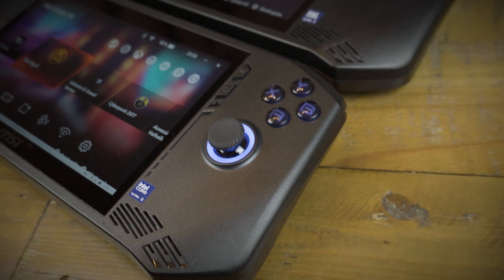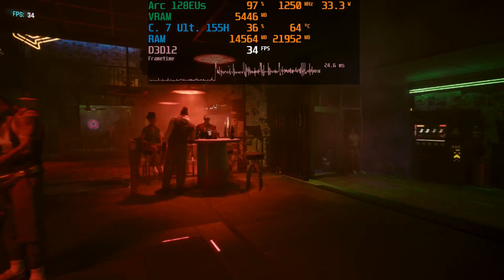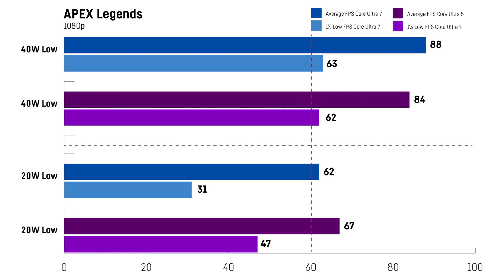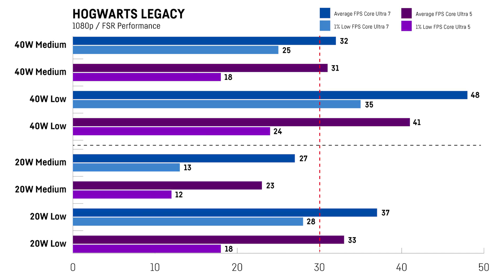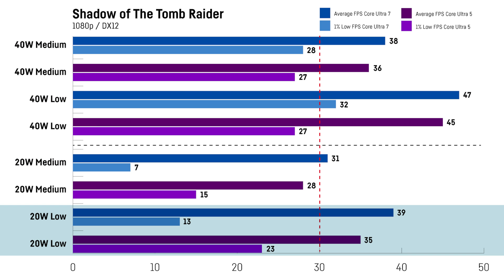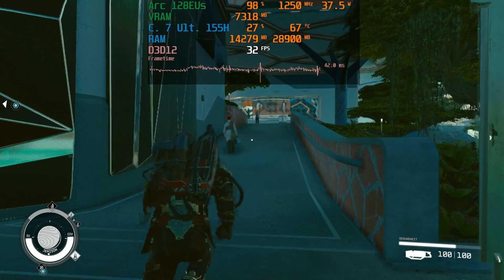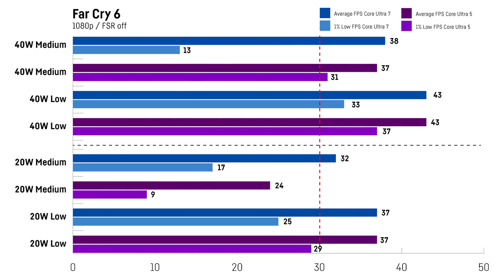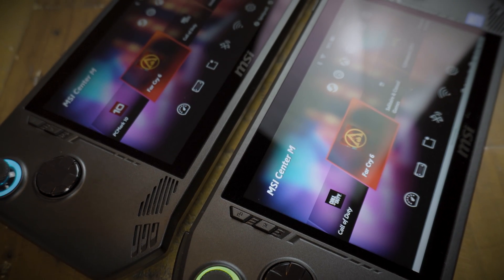MSI Claw Core Ultra 5 vs. Core Ultra 7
Comparing the difference between the two MSI Claw Versions in 10 games.
I didn't expect these results...

00:00 Intro
01:31 Benchmarks
08:40 Conclusion

MSI CLAW Claw A1M-059 (Core Ultra 7)
MSI Claw A1M-036 (Core Ultra 5)